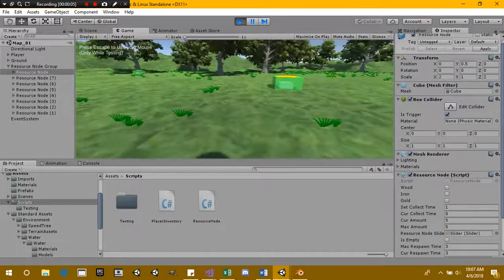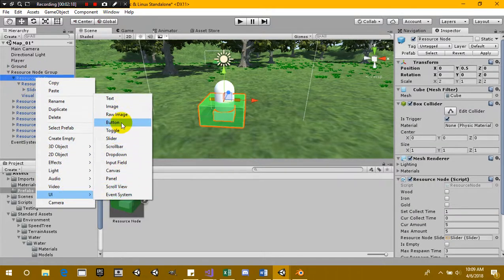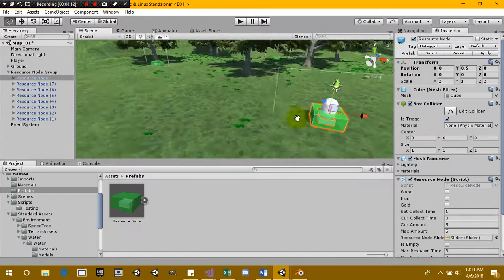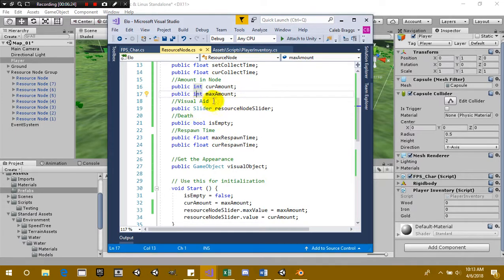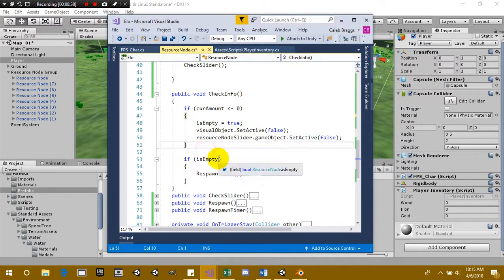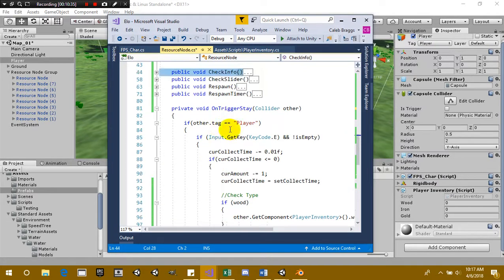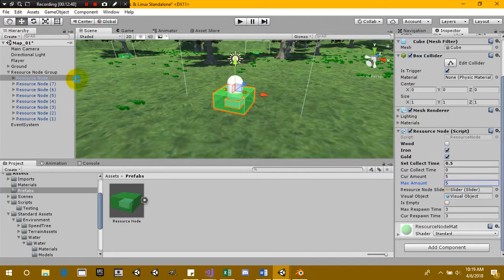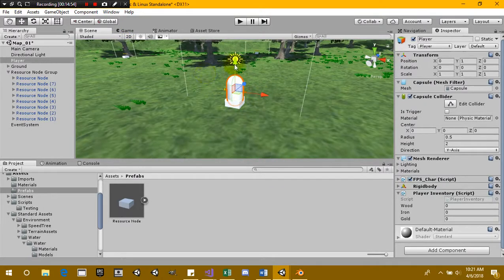Making a Game 3: Adding Scripts to Resource Node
Shows the Resource Script and Inventory Scripts, as well as updating the Prefabs